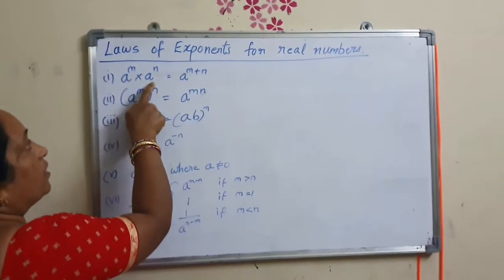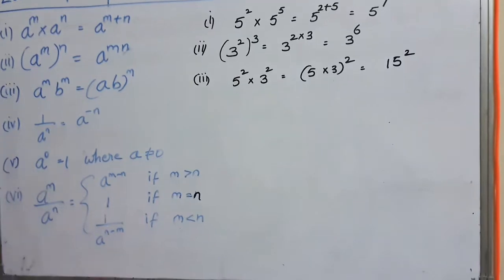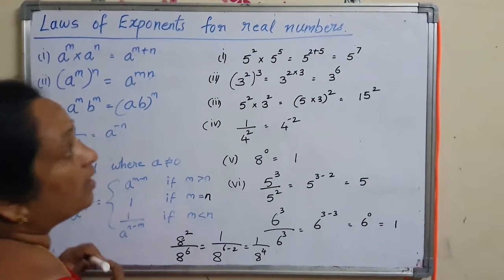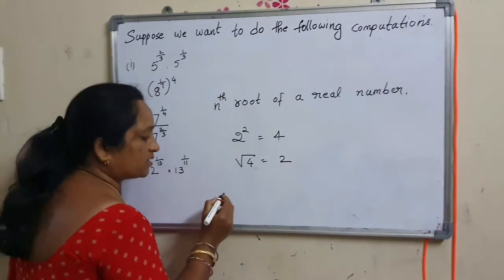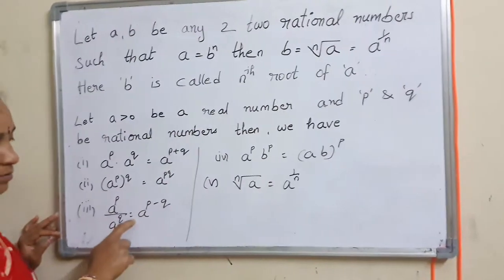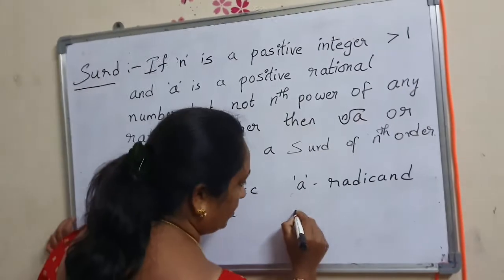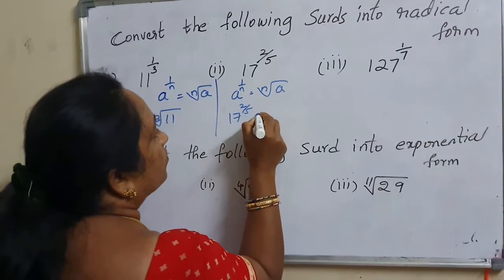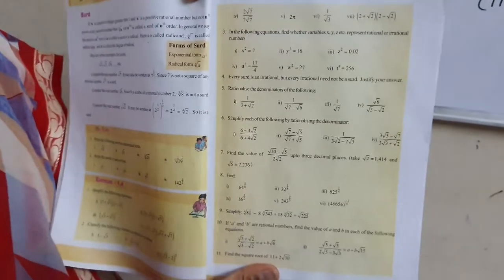9th class ■ Chapter-1 ■ Real Numbers ■ Part-6